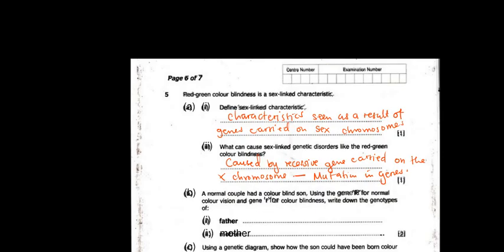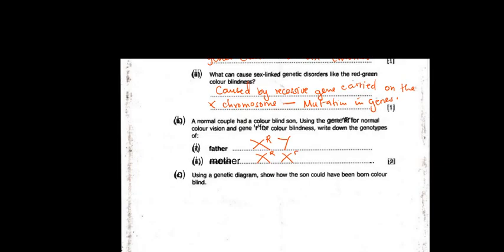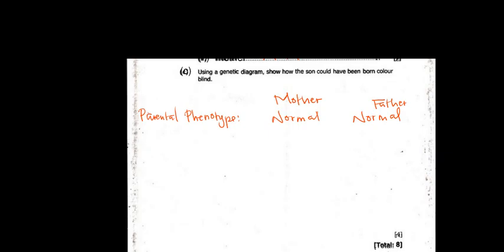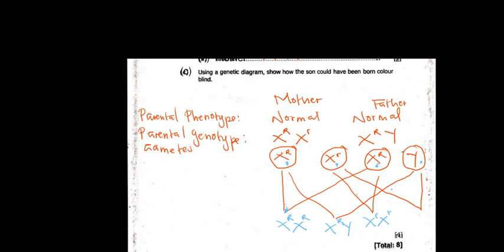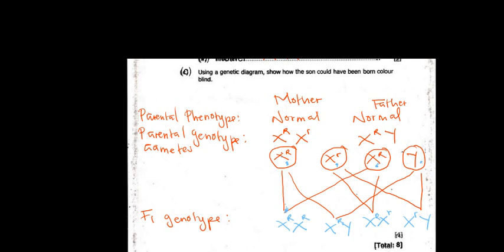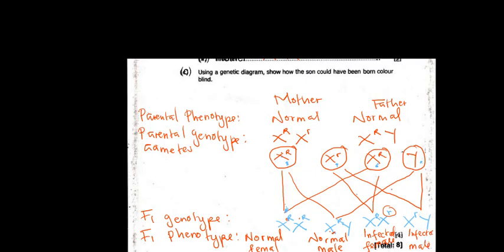Sex-Linked Charecteristics & Disorders| Genetics Biology GCE Paper 2 2020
In this video, we dive into sex-linked inheritance characteristics with a focus on X-linked disorders like red-green colour blindness. Through a Q&A format, we simplify the genetics behind these conditions and guide you through how to answer related exam questions confidently.

This video is perfect for revision, homework help, or exam prep.